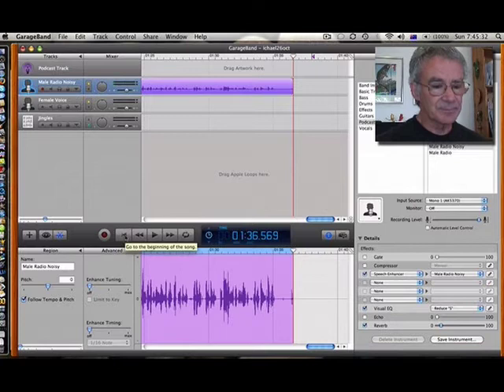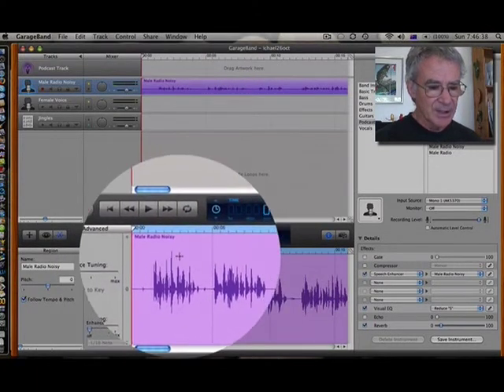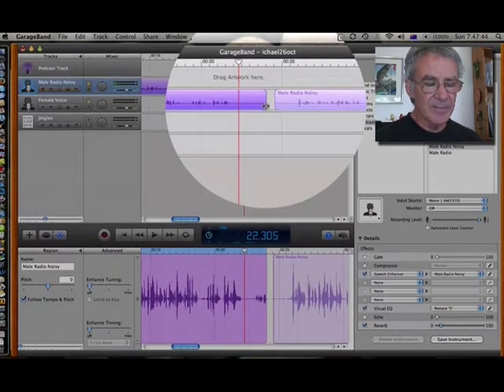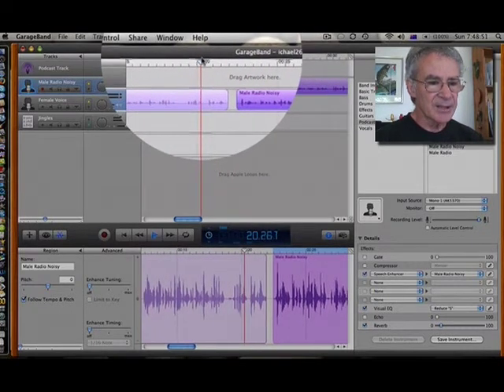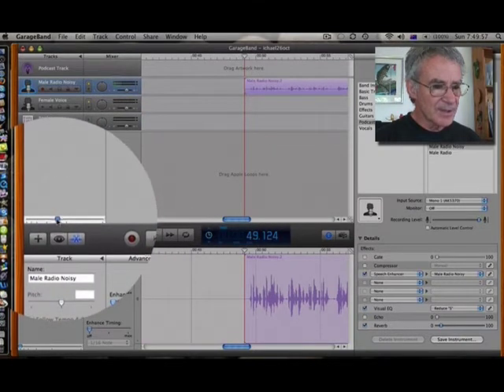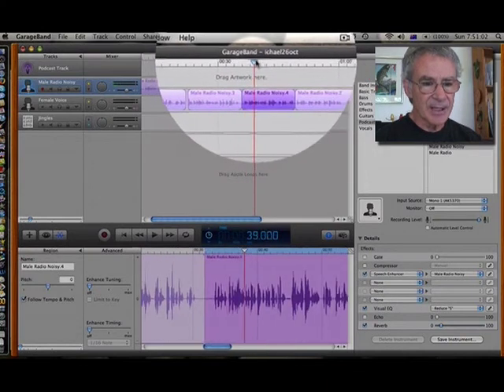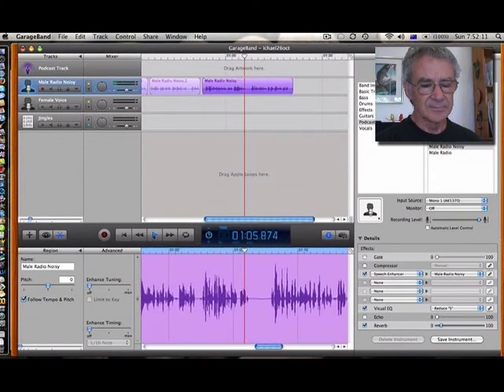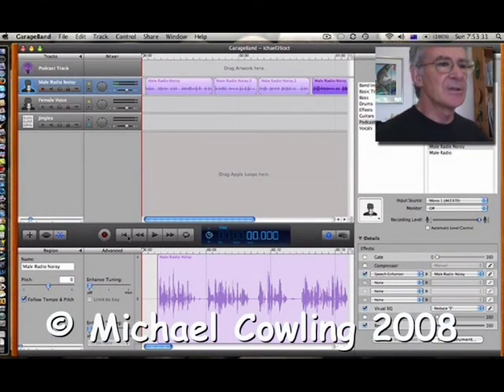Podcasting 101: Pt.2 - Recording & Editing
Podcasting 101: Recording & Editing in GarageBand. Part 2 of 6 parts: 1.Setting Up, 3.Adding background music & a photo, 4.Adding & syncing a title, 5.Adding multiple titles, 6.Publishing to your phone